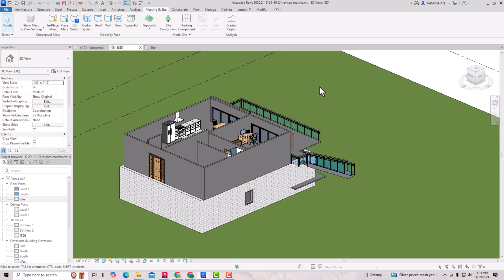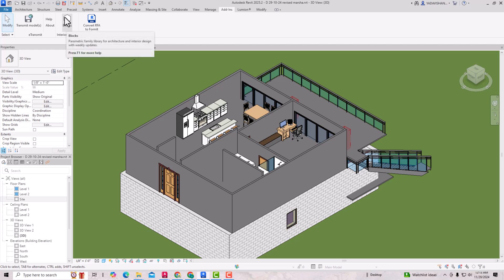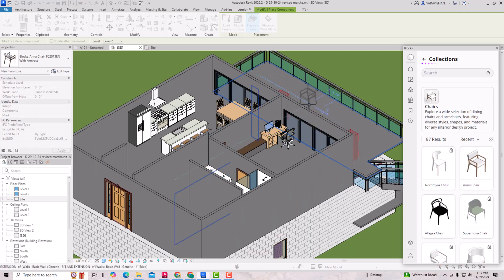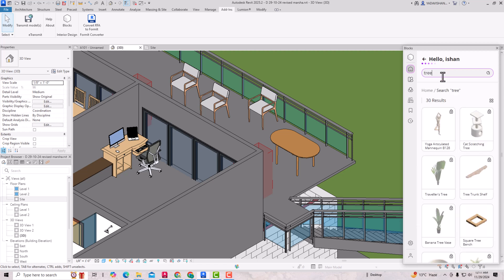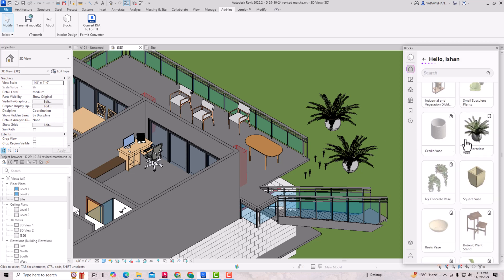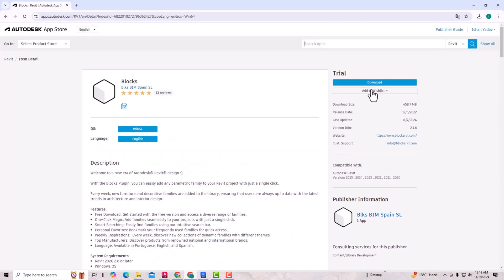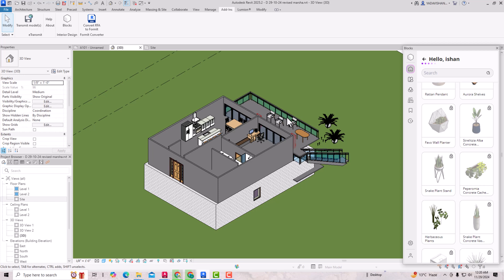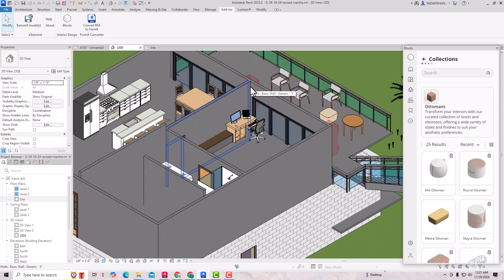BLOCK plugin for Revit II Download Parametric family in a click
Welcome to a new era of Autodesk® Revit® design :)

 With the Blocks Plugin, you can easily add any parametric family to your Revit project with just a single click.

 Every week, new furniture and decorative families are added to the library, ensuring that users are always up to date with the latest trends in architecture and interior design.